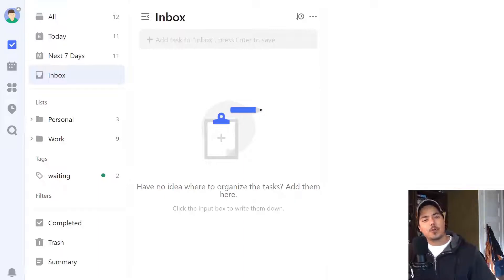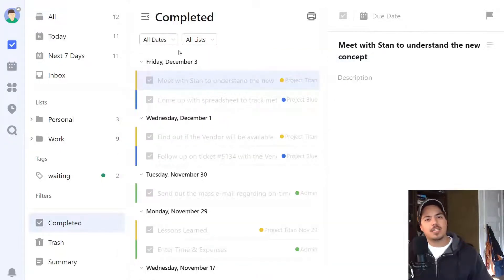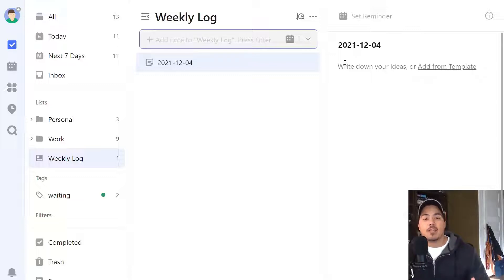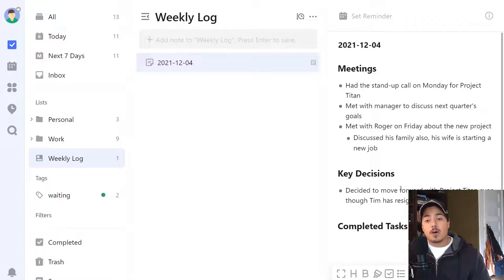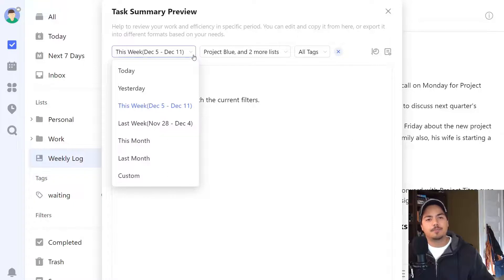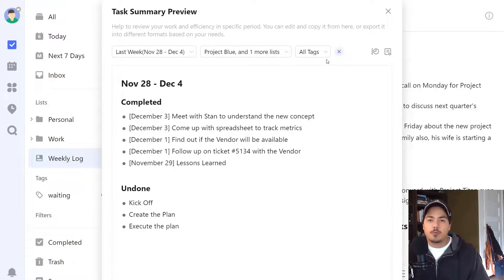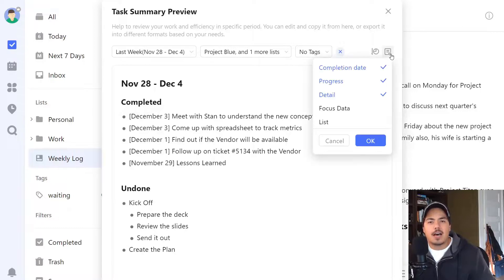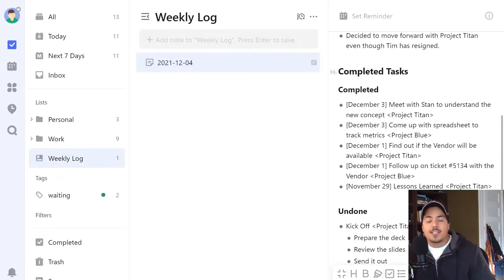Using a Secret Feature + a Weekly Log to Track Completed Tasks in TickTick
In this video, I give a brief overview of the TickTick's Completed Tasks view.  I also discuss how to create a Weekly Log and how to use the Insert Task Summary to add completed tasks to the note.

Timestamps:
  0:00 - Intro
  0:42 - Completed Tasks View
  2:11 - Creating a Weekly Log
  4:58 - Insert Task Summary (Secret Feature)
  8:36 - Summary